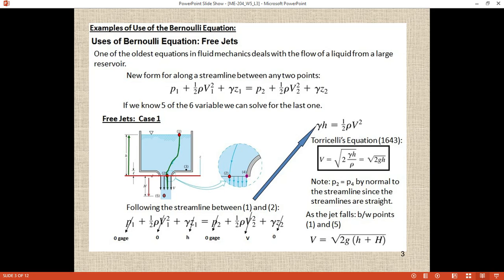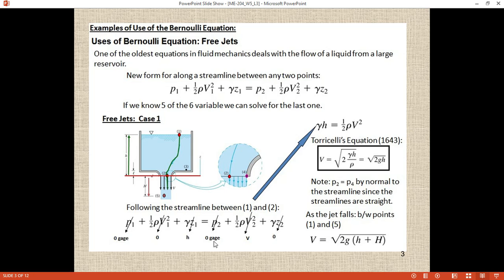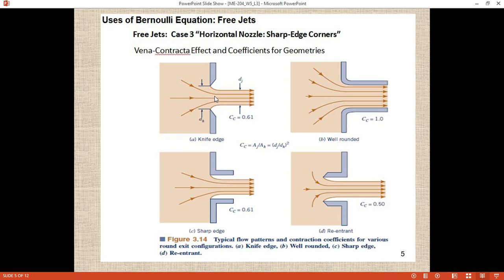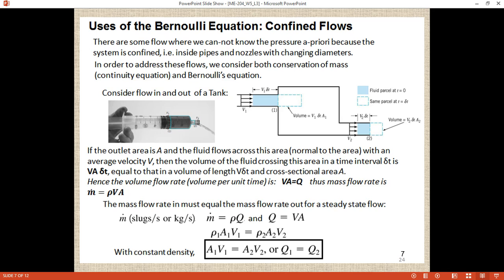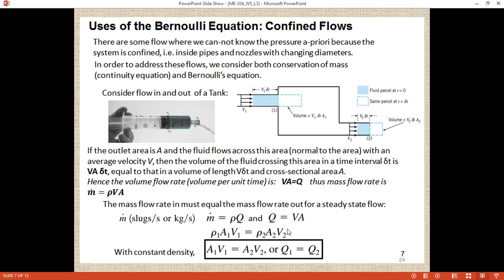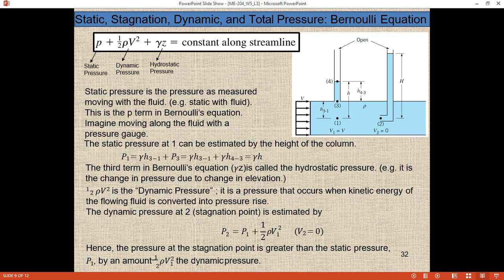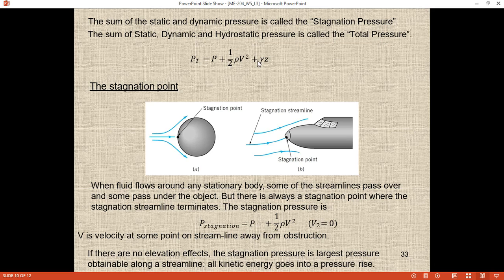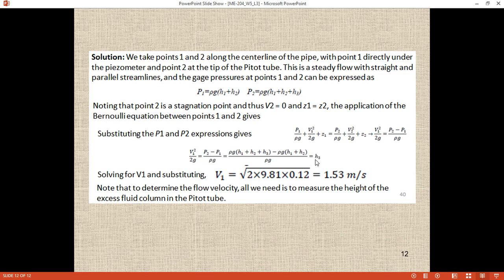November 29, 2020